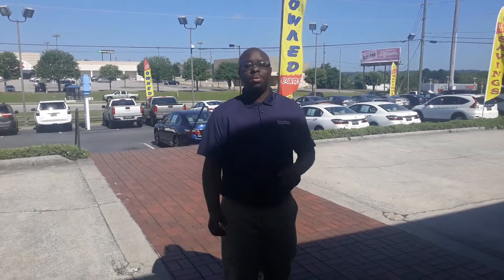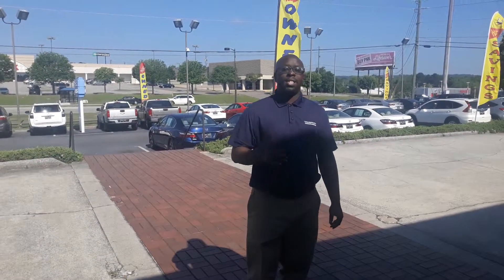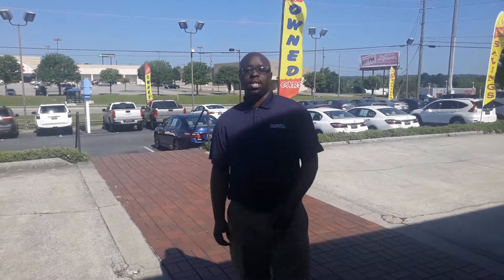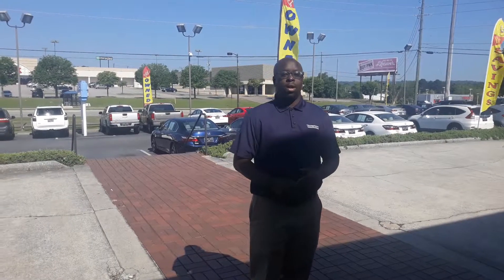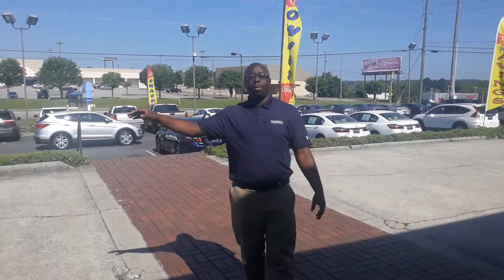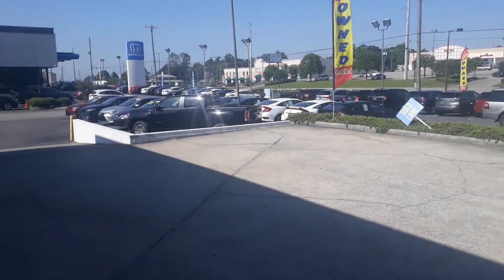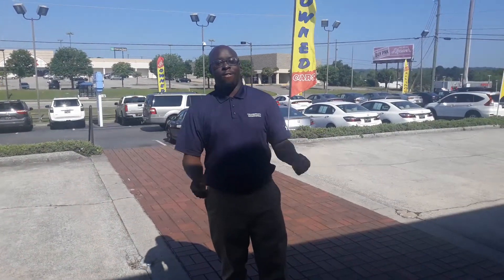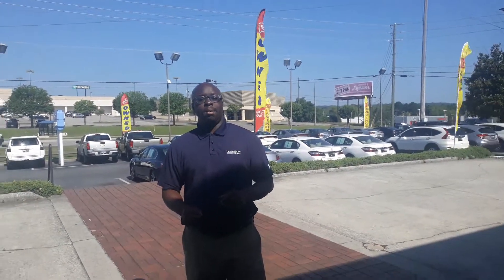2019 Mazda CX-3 for Billy from Erique